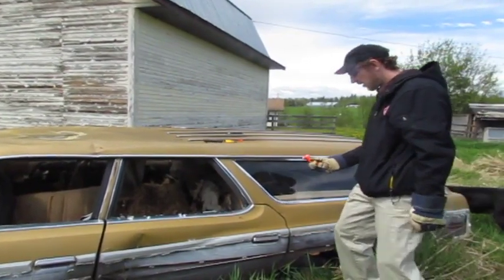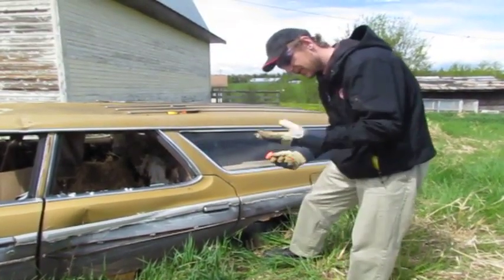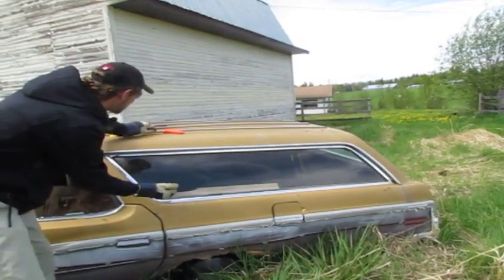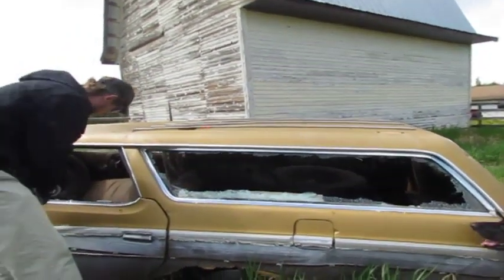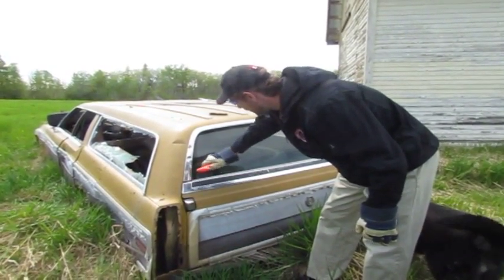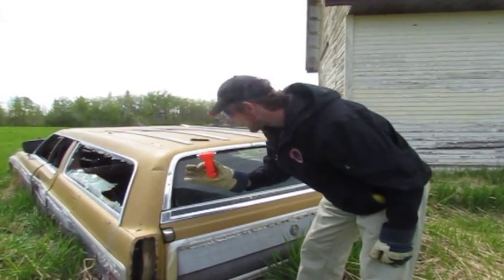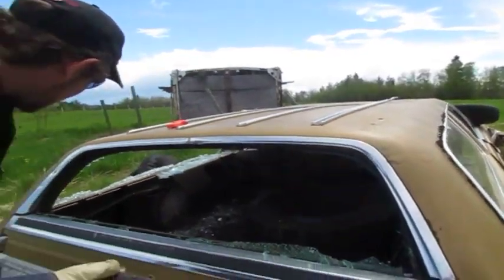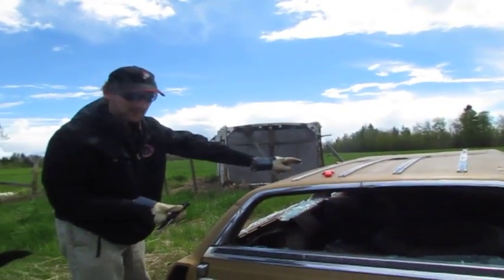Extrication glass breaker shootout tools from Amazon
I am a volunteer fire fighter and decided to purchase some emergency tools for personal use at road side emergencies. I carefully read reviews on Amazon and purchased 3 different tools (one from a hardware store). The results were surprising, check it out! Know your tools BEFORE you need to use them!

The orange glass breaker tool used from Amazon is called: Emergency Escape Tool Seatbelt Cutter Window Breaker (I paid $34.82 Canadian)

The black jack-knife from Amazon is called: Gerber 22-41870 Hinderer Combat Life Saver Knife with Serrated Edge (I paid $61.13 Canadian)

The tool that was solely intended as a rescue tool DID NOT WORK, while the knife that had it as a side feature worked perfectly!